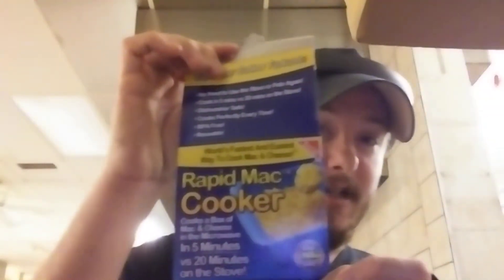rapid mac and cheese cooker